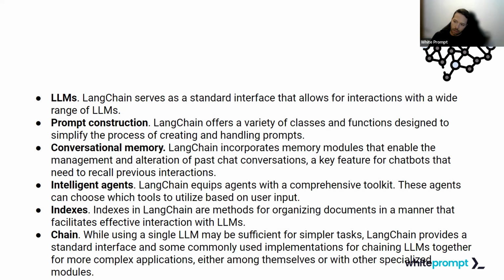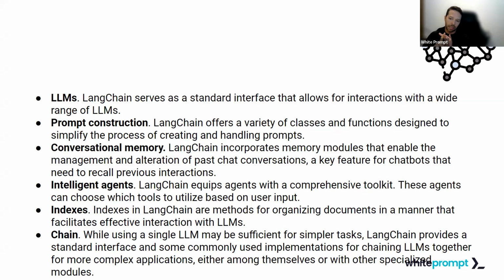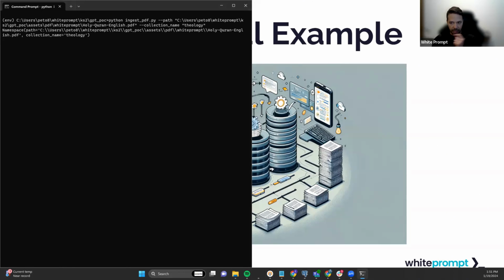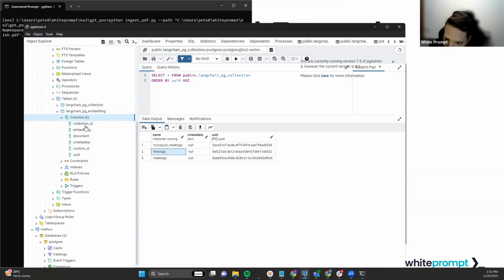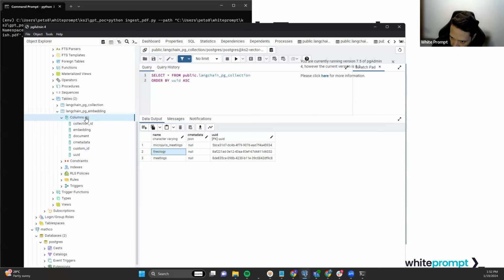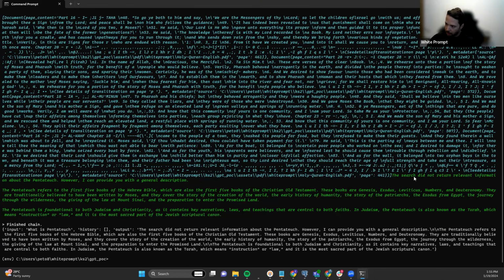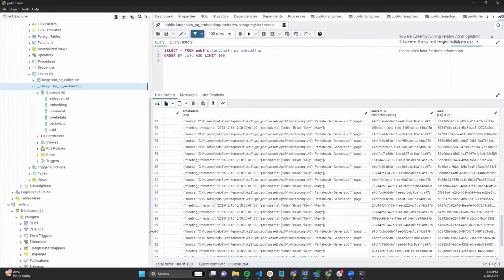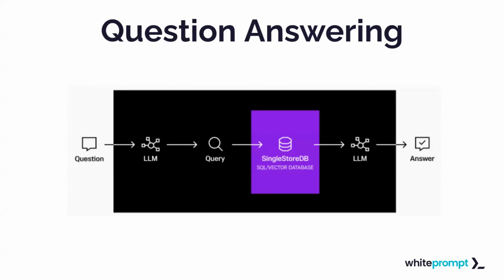Langchain LLM | Online Tech Talks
Welcome to our latest WhitePrompt OTT Tech Talk! 🚀

In this video, our Solutions Architect, Einstein Millan, takes you on a deep dive into LangChain, a powerful framework for building apps with Large Language Models (LLMs). LangChain is all about enhancing how you interact with LLMs, making them more customizable, relevant, and efficient.

Einstein covers everything from the basics of LangChain’s components—like prompts, chains, and agents—to practical examples of how you can use LangChain to pull insights from vast text datasets, using sources like the Bible and the Quran as examples.

🧩 He also explores LangChain’s ability to integrate with vector databases for similarity searches and discusses options for storing context, making LLM responses more accurate and useful.

🔸 How LangChain improves LLM applications with tools for customized prompt chains.
🔸 Practical uses for LangChain’s memory, agents, and indexing.
🔸 Tips for developers working with vectorized databases to enhance context and relevance in responses.

This is a must-watch if you’re into machine learning, AI-driven data insights, or just curious about how LLMs like OpenAI’s models can be leveraged in new ways.